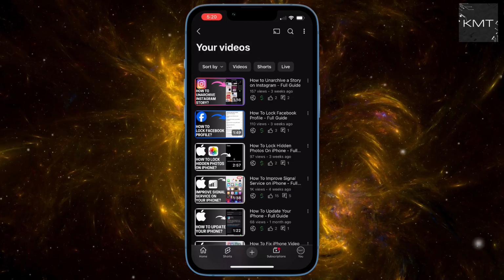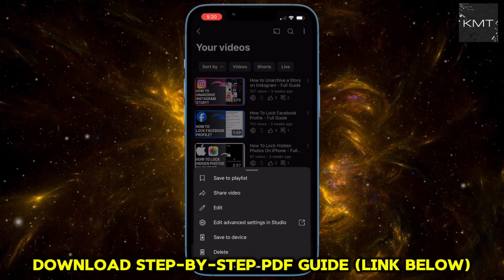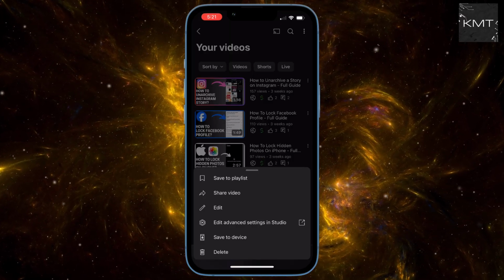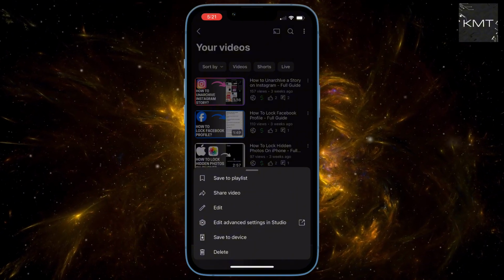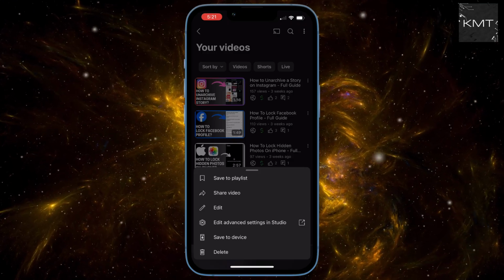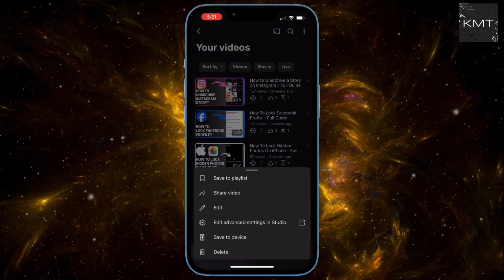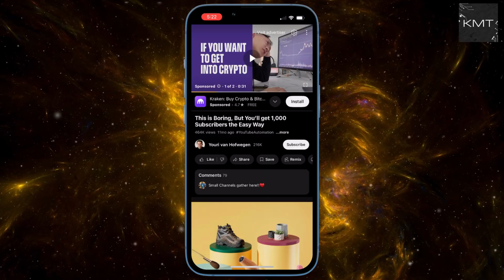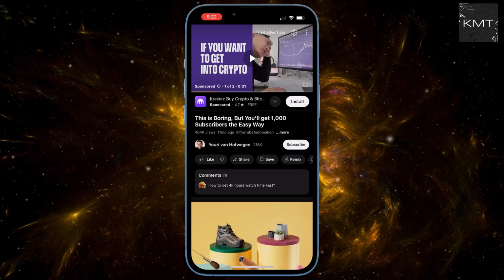How To Download ANY YouTube Video - Full Guide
Want to save your favorite YouTube videos to watch offline? This video reveals the two easiest ways to download YouTube videos for free and without a watermark! Whether you're on a phone, tablet, or computer, we'll show you how to save any video you want.

In this tutorial, you'll learn:
How to download your own YouTube videos: A simple method to save a high-quality copy of your content directly to your phone's gallery or computer. Perfect for creators and vloggers!
How to download other people's videos: Discover the secret to saving any YouTube video for offline viewing using a built-in feature.

Watch YouTube videos offline: Learn how to access your favorite content on a flight, during your commute, or anywhere without an internet connection.
Stop worrying about bad Wi-Fi! This guide is the ultimate solution for anyone who wants to download YouTube content.